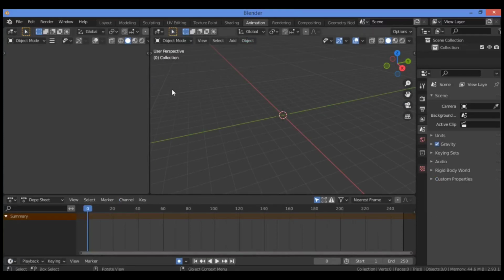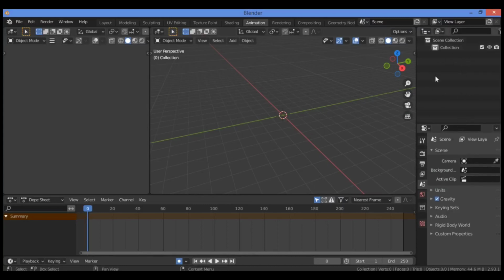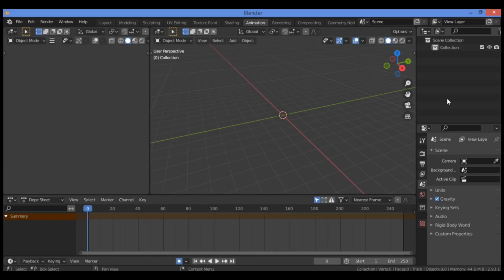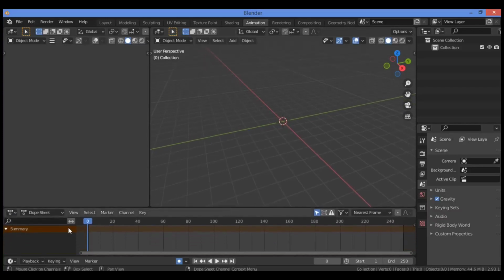Animation in Blender part 1 | how to animate in Blender tutorials for beginners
In this tutorial i will show you some interesting basics for absolute beginners to start animating in Blender.

In this Blender course, we will teach you everything you need to know to start animating in Blender without being bogged down with having to learn character animation first. If you've never animated before, you can get started here, because we will take it from the very basics.

Support us and thanks 👍

Animation tutorials Blender
Animation Blender
blender animation
Animation blender tutorial
Animation basics Blender
How to animate in Blender
Blender animation tutorial full course
Animation course beginners
animation tutorial Blender

l